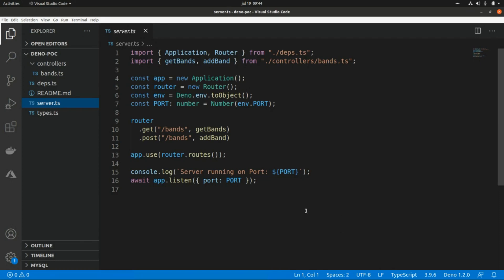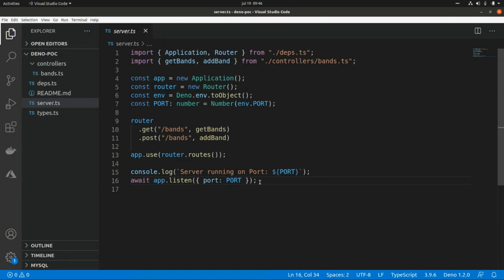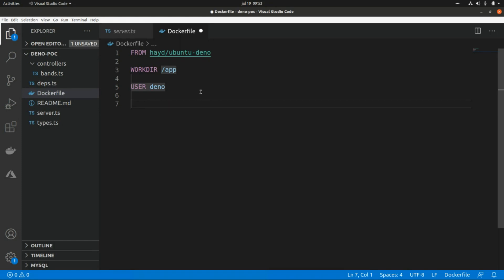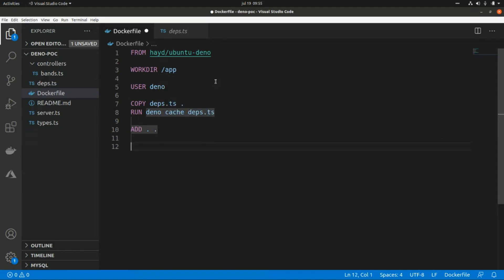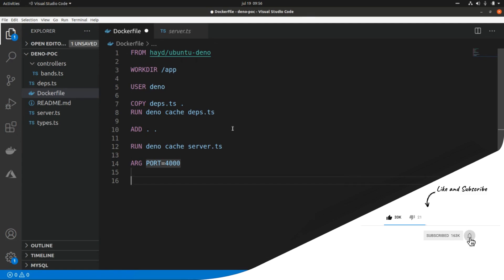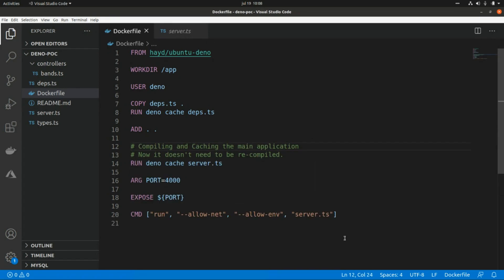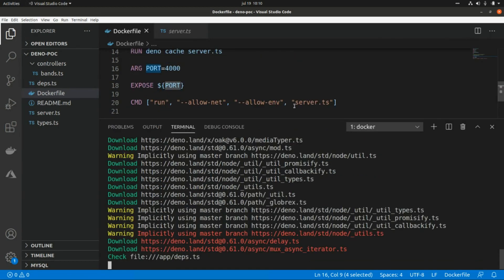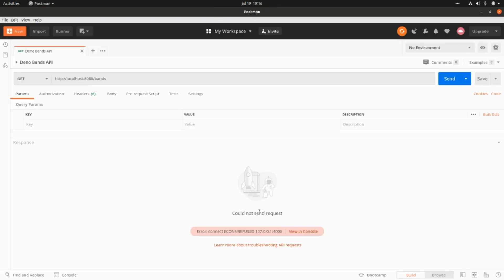Want a Seamless Deno App Deployment? Watch This Now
In this video we are going to build a Docker Container for our application in Deno.

Timestamps:

Intro - 0:00
Editing Dockerfile - 1:05
Building Docker image - 5:20
Running Docker container - 6:20
Testing - 6:50
Outro - 7:10